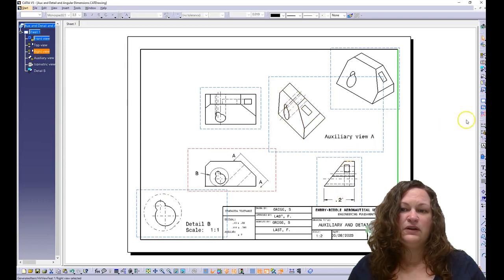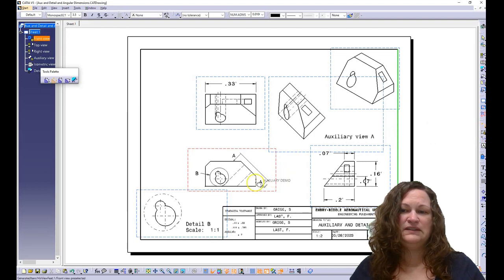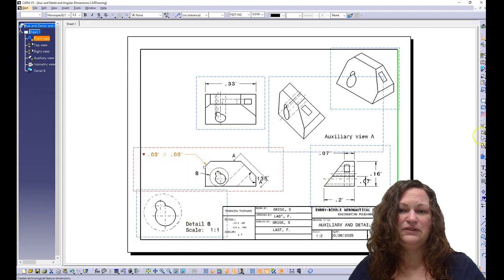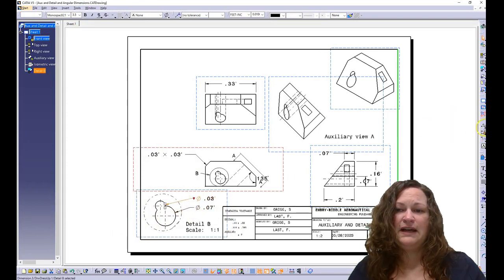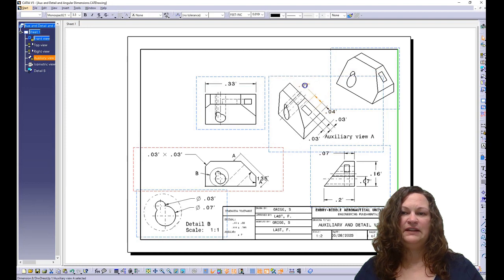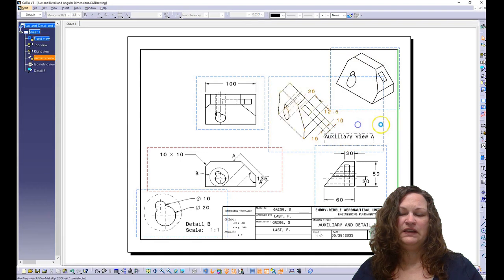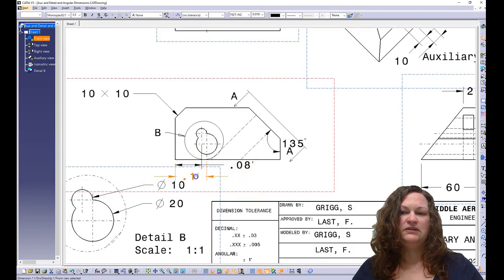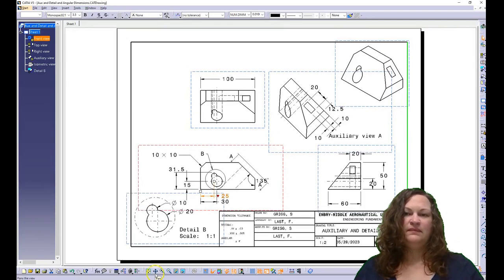Engineering Graphics: Angular Dimensioning